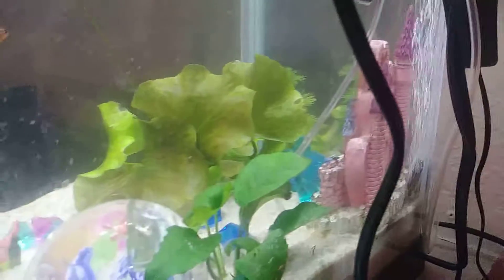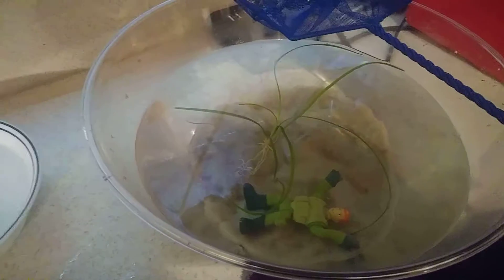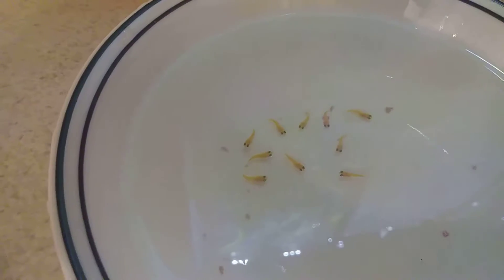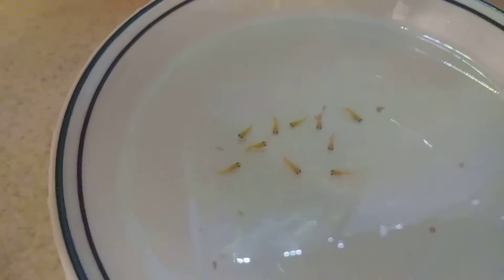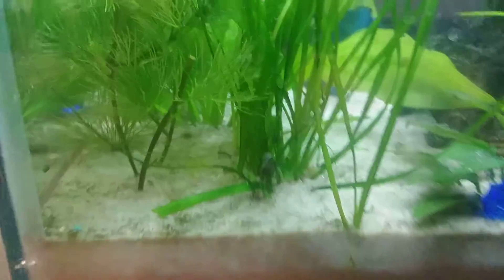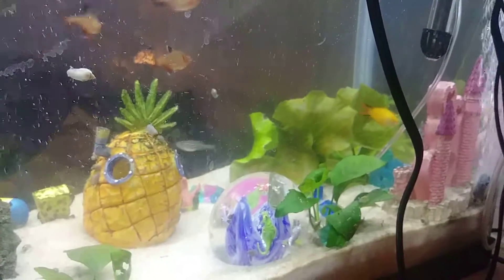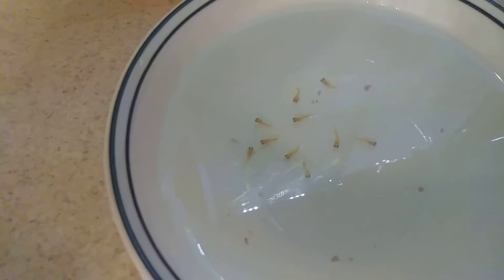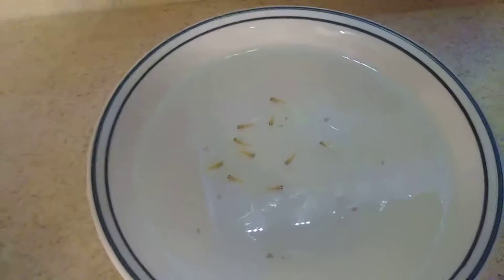Baby Swordtails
Our female swordtale Yellow Belly had babies about 2 weeks ago. My wife managed to save 10 of them. I am cleaning their bowl out and they seem to be doing alright in there. So far so good. God made some very interesting creatures. The Swordtail can hold onto the sperm for 80 days. We thought she was jsut overweight.